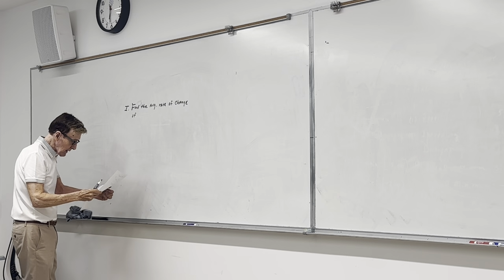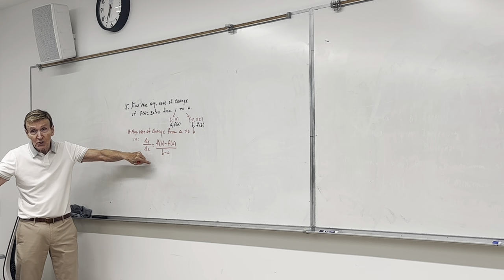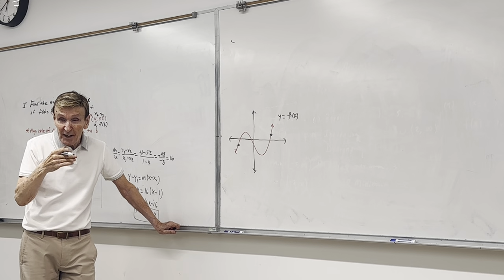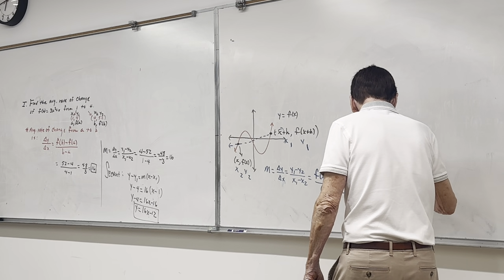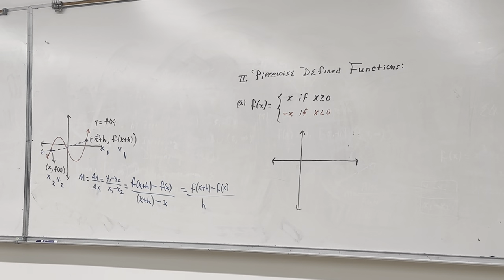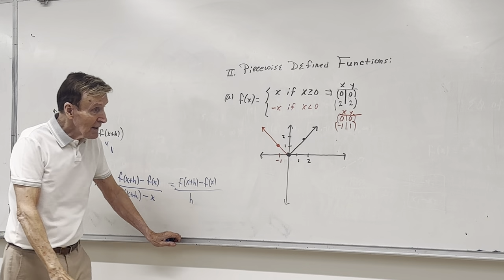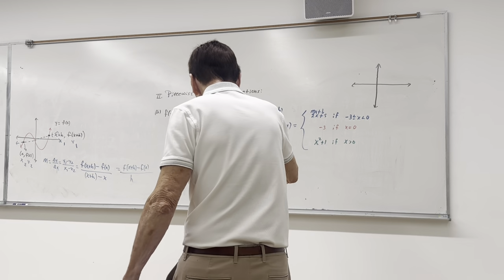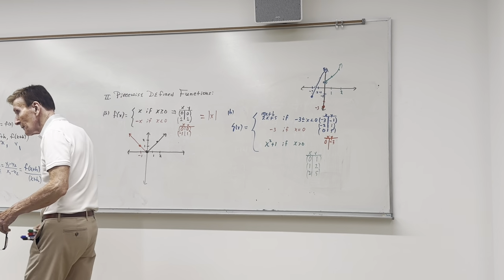Smc math2 9.22(2)